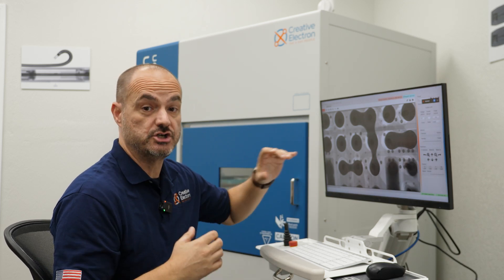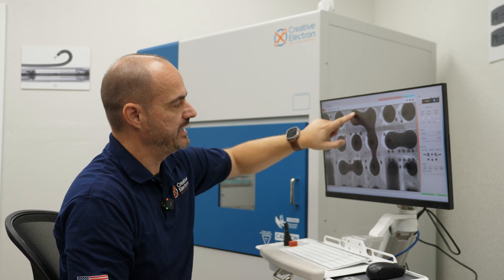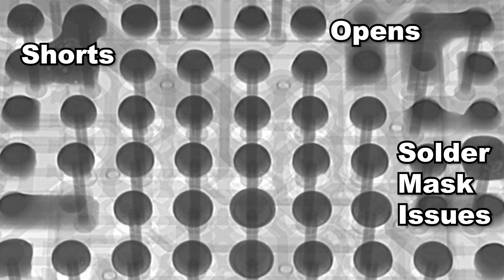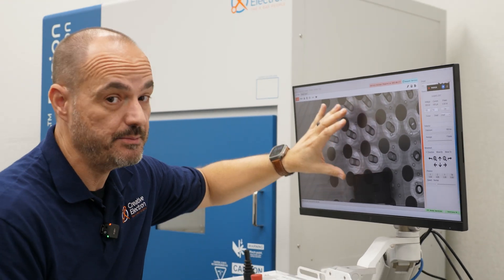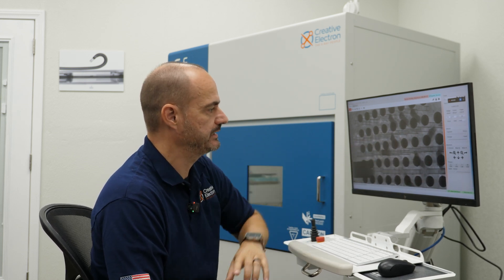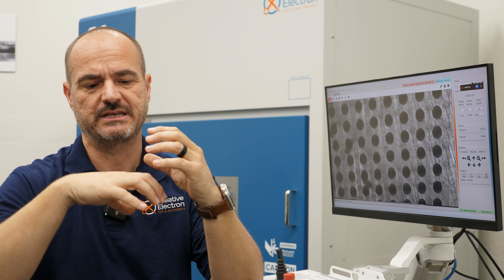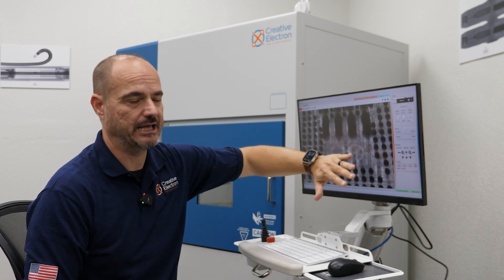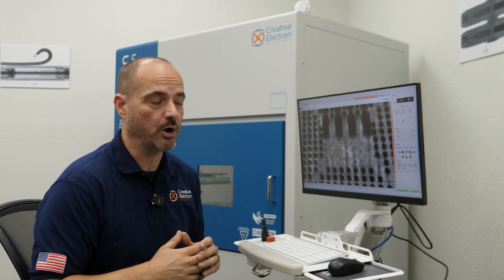X-ray inspection - Part 2/4: Ball grid array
In Part 2 of our 4-part series, we’ll demonstrate how X-ray technology can help you identify and fix common BGA defects such as shorts, opens, and head-in-pillow issues.

Discover how to use your BGA X-ray machine for precise, reliable inspections and maintain defect-free assemblies. ⚡